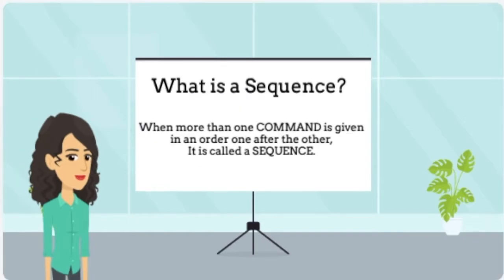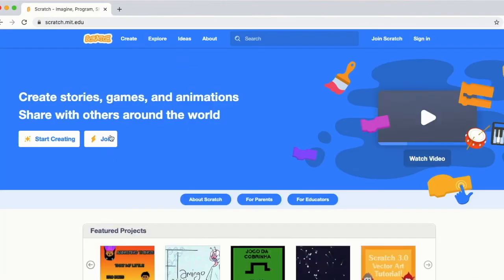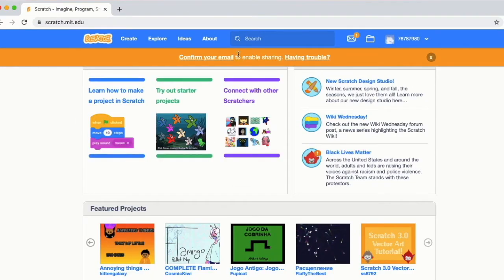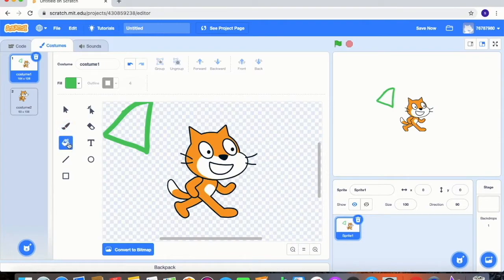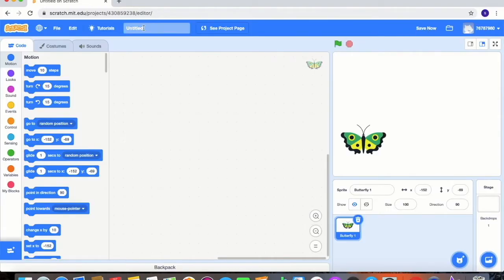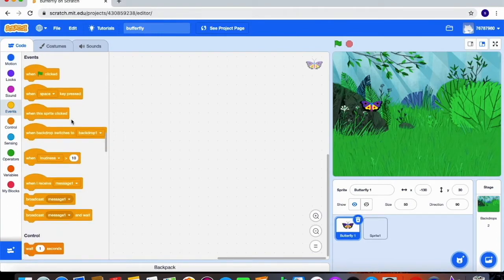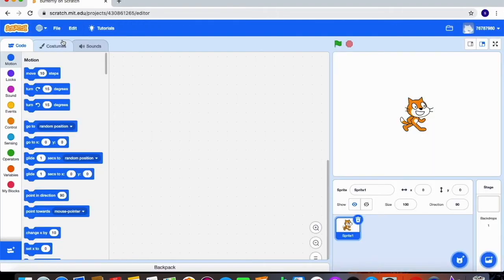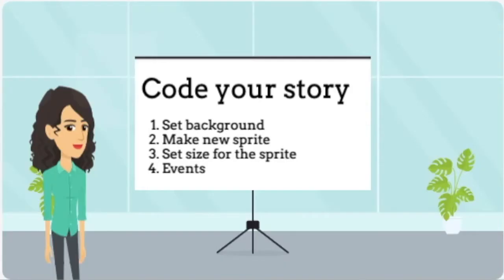CODE YOUR OWN STORY (ENGLISH)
Step by step instructions are provided to code your own story using Scratch.